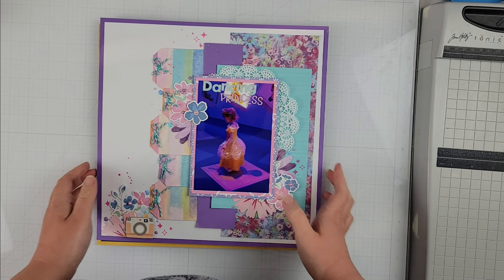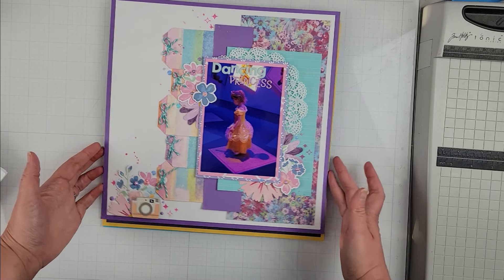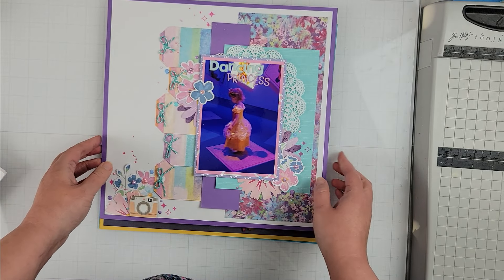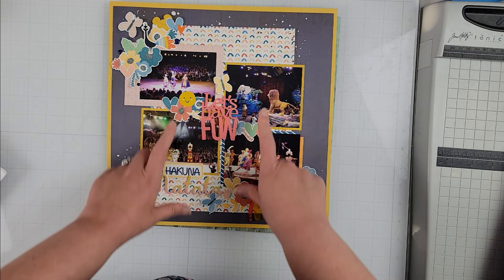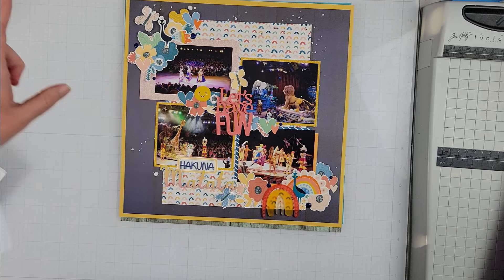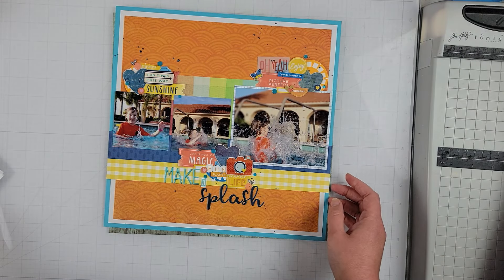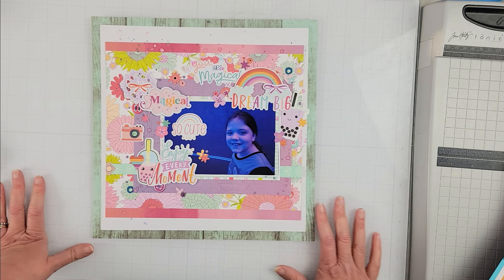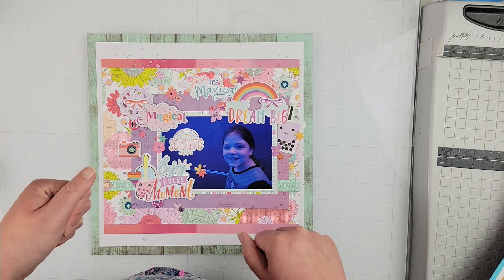30 Days of Sketches